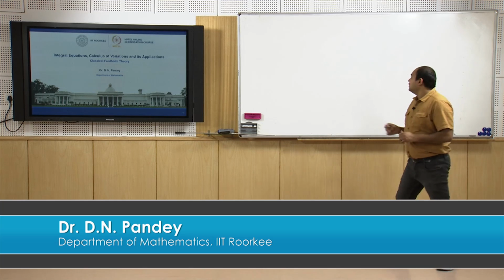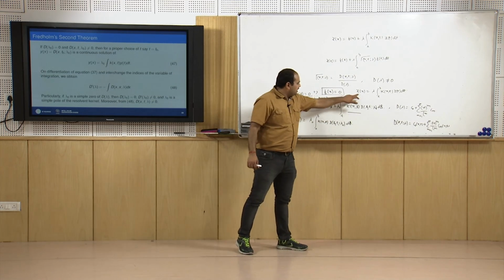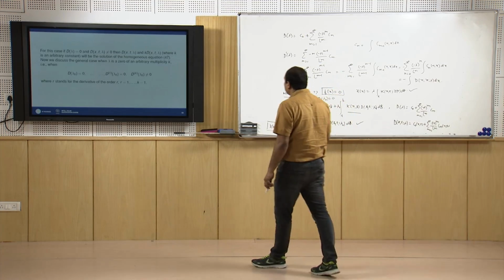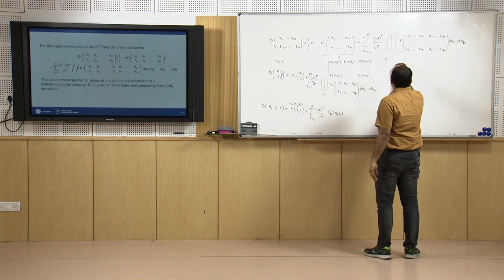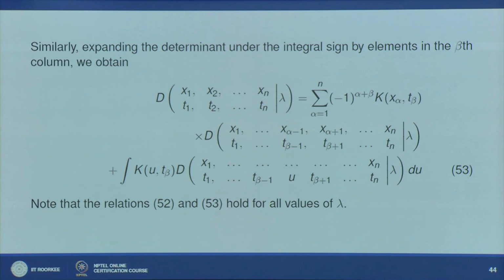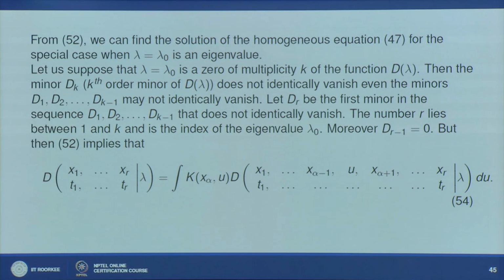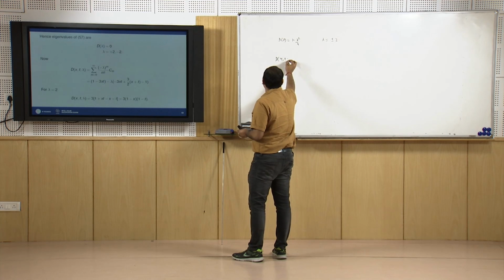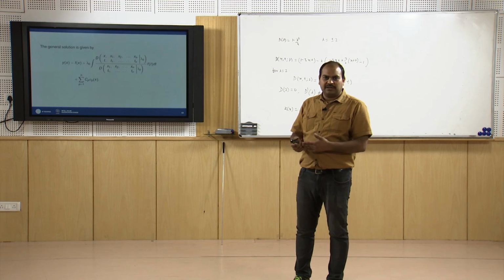Classical Fredholm theory: Fredholm second theorem and third theorem